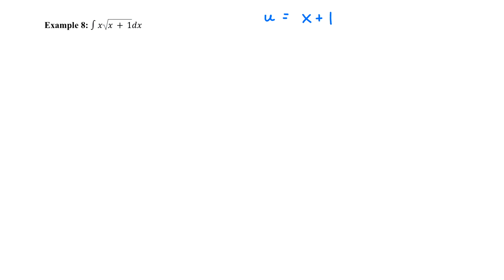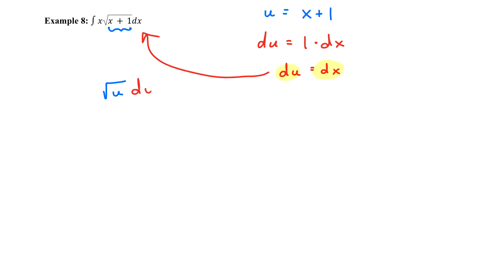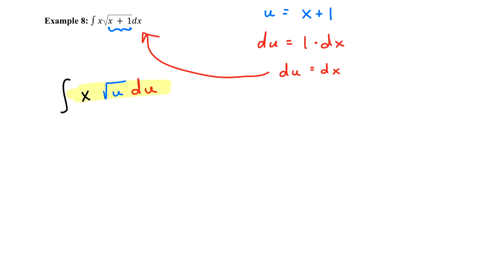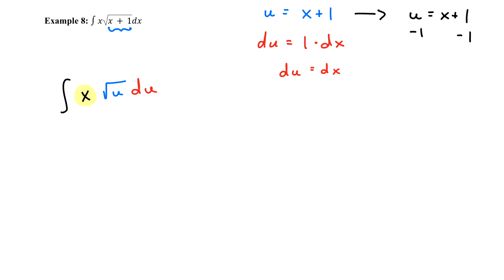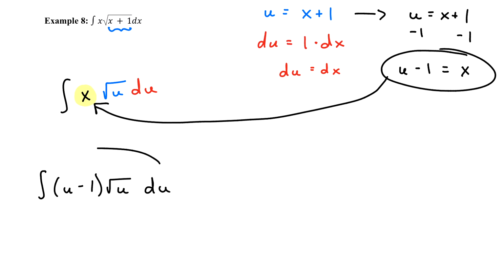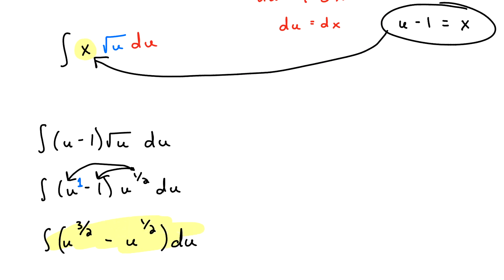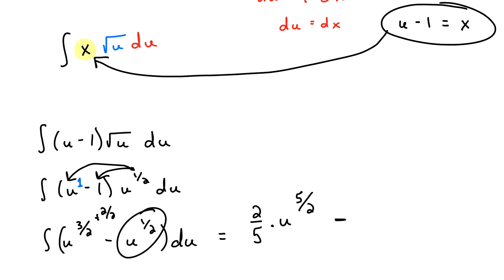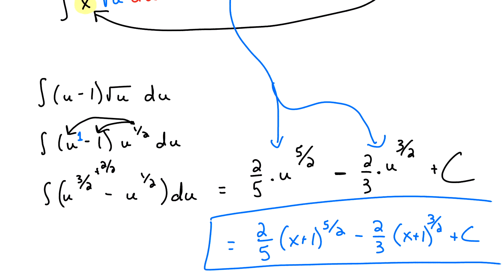5 2 example 8